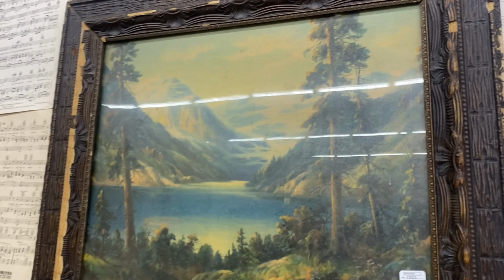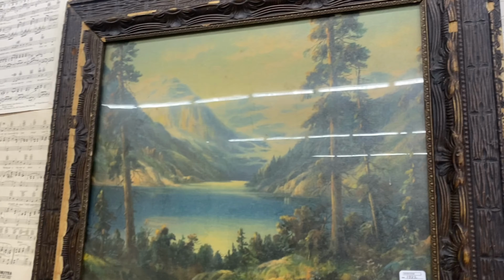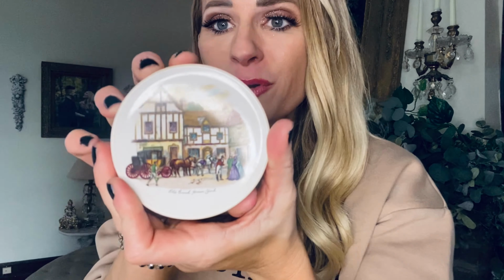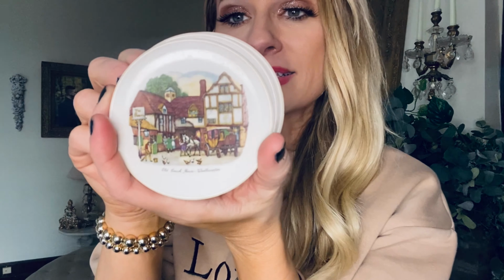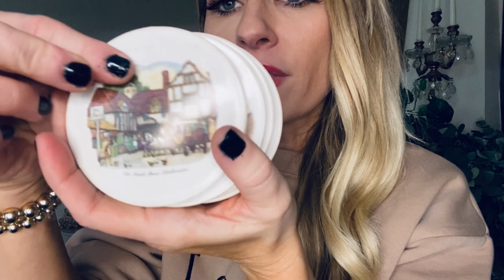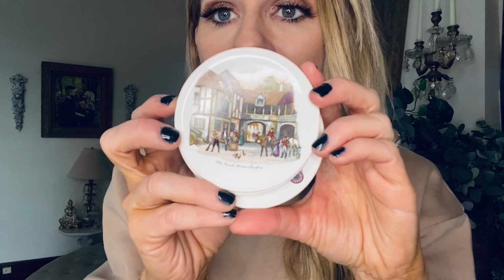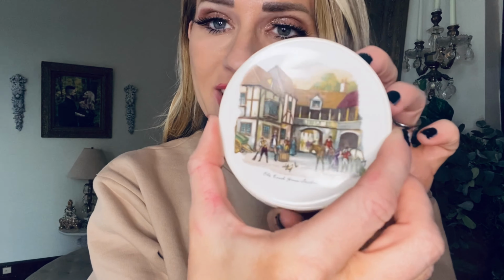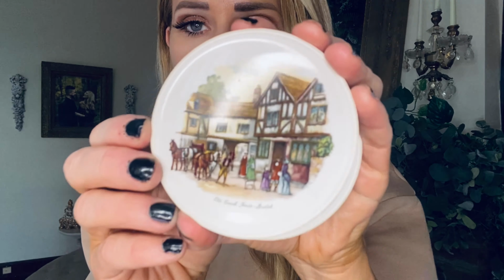Antique With Me + Den / Living Room Reveal/ Antique Haul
Hello Friends ✨
I super excited to share with you all my antique finds & how I used them for my Den makeover!!I am finally ready to share my Den/ Living Room Reveal!🎉👏 Let me know what you think of it!!

Paint Color - SW Rookwood Green
Curtains - Drop Cloth
Rug - Amazon